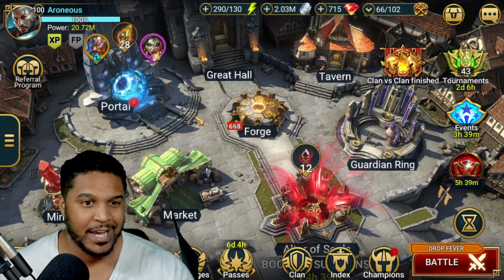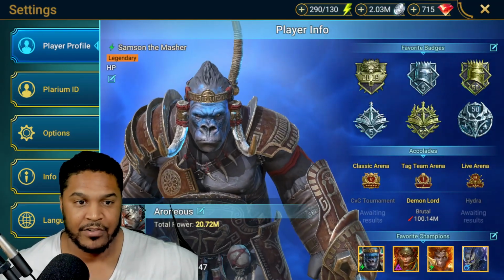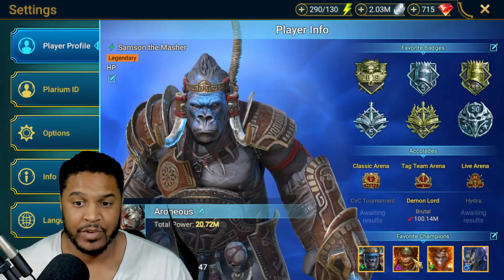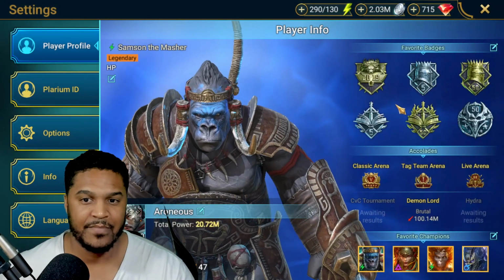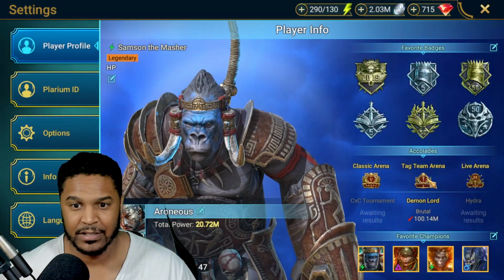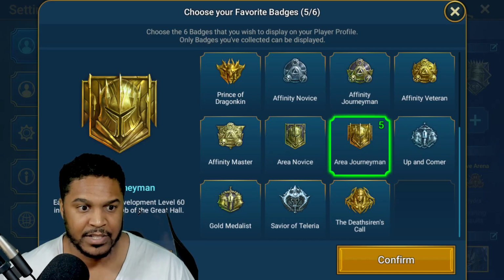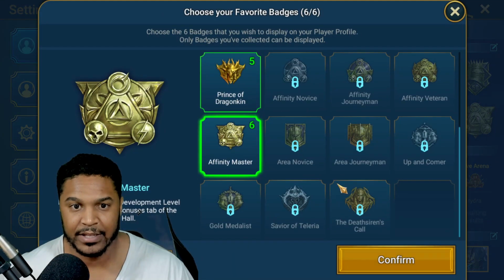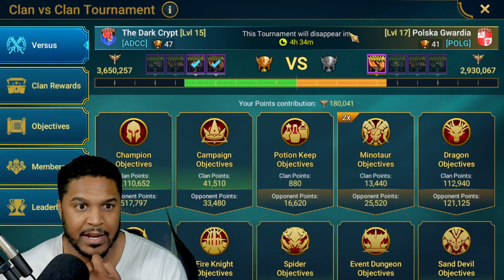ALL THIS JUST TO BRAG?! Raid: Shadow Legends